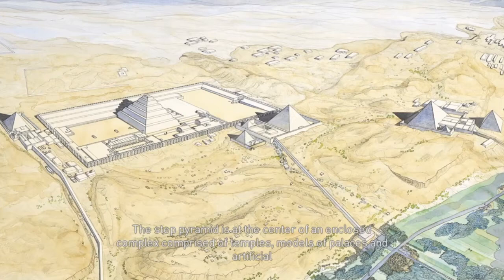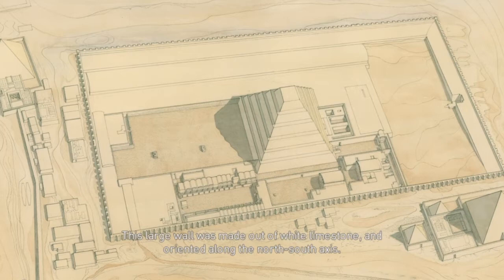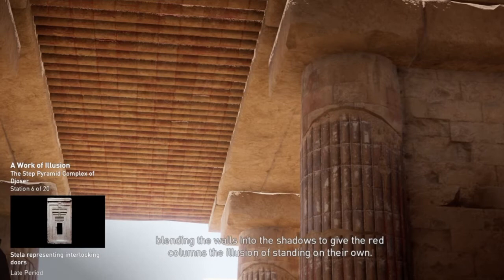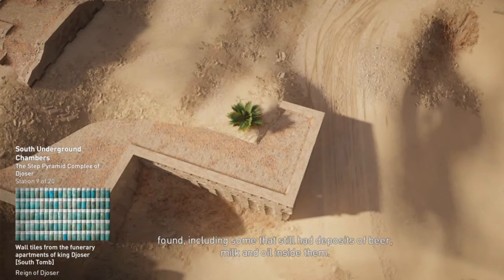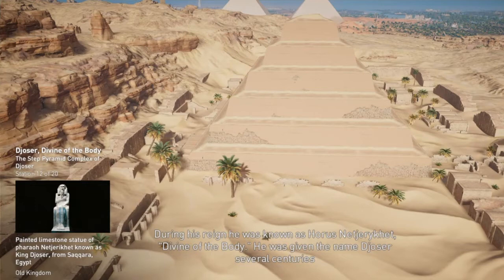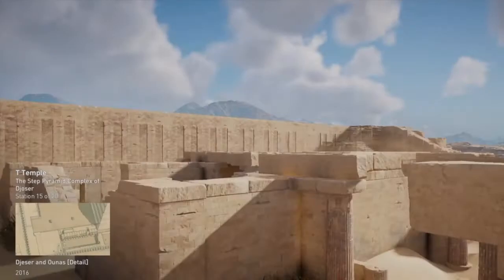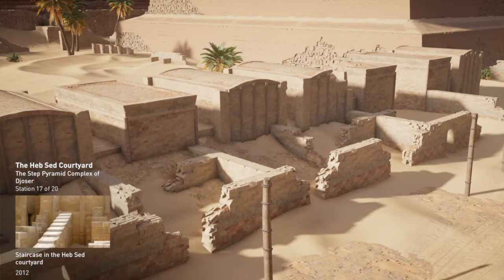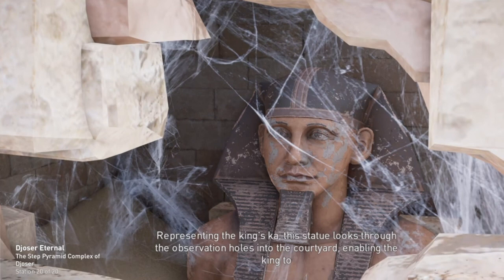The Step Pyramid Complex of Djoser in Ancient Egypt (Cinematic)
Mini documentary on the Pyramid Complex of Djoser in Ancient Egypt. Footage taken from Assassins's Creed Origins on PlayStation 4.